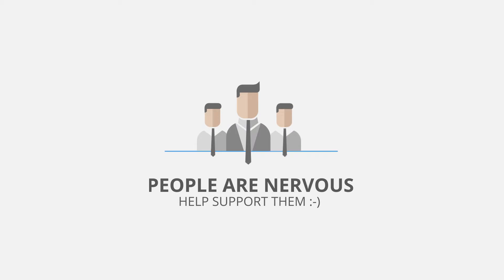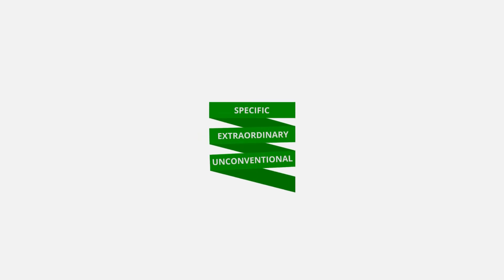How to make remarkable Video Content for LinkedIn - York Woodford Smith